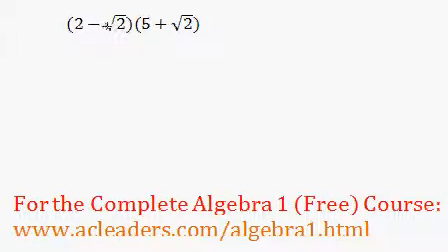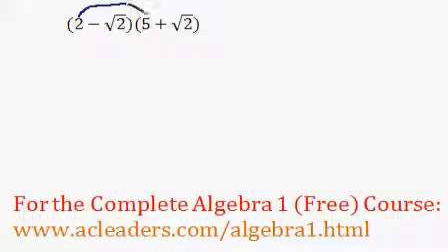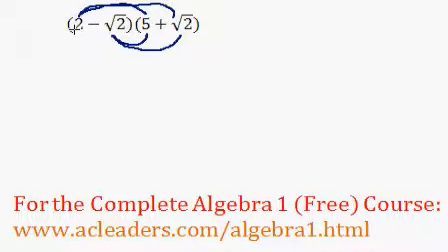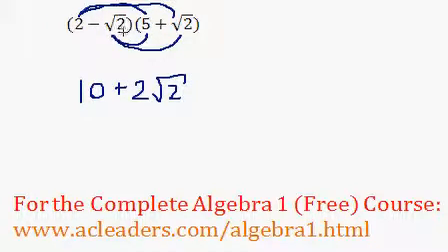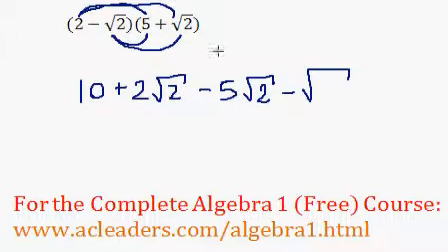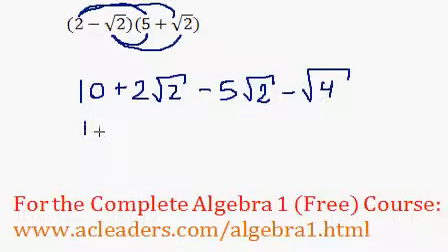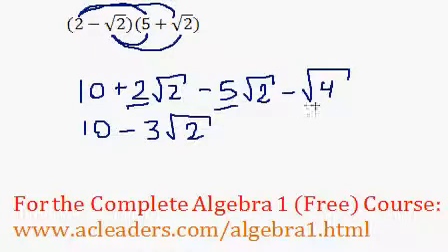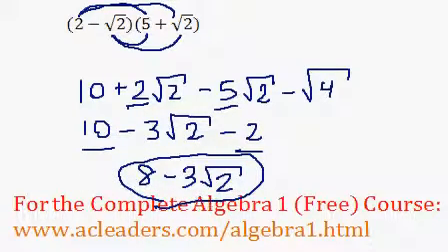(Algebra 1) Radicals - Multiplying Square Roots (FOIL) #6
Find many similar practice questions and video explanations at:
(Full Algebra 1 online course)

Multiplying radicals - 'FOILing' an expression with square roots.